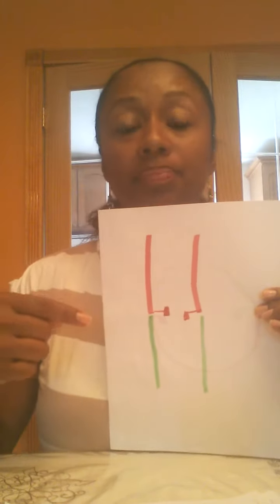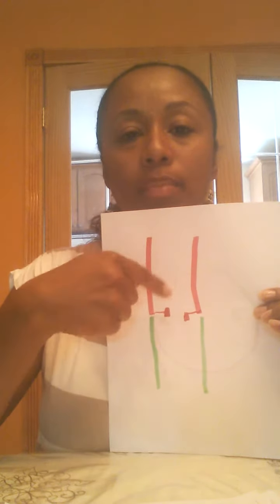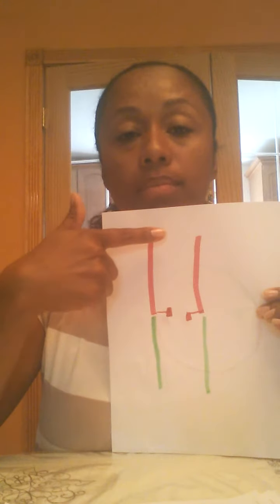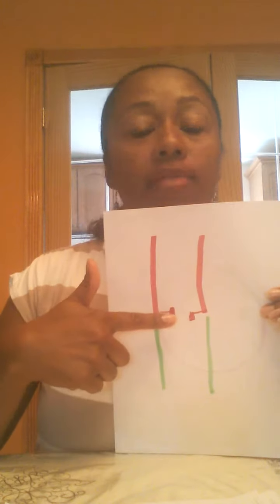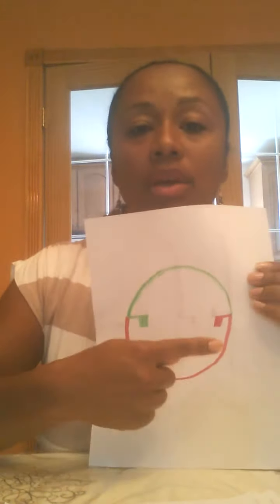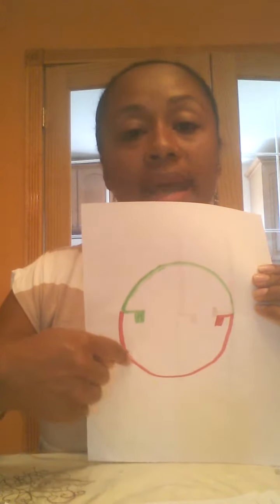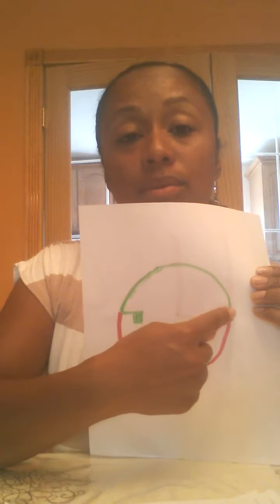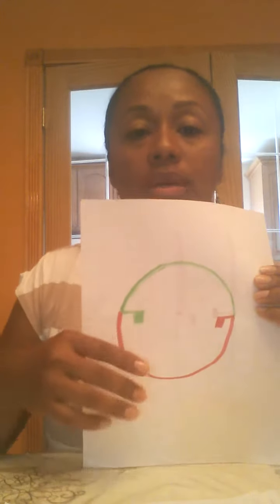Gideon tearing down strongholds, building alters